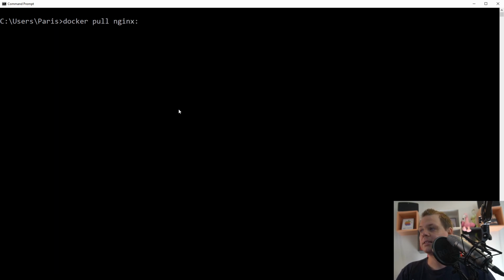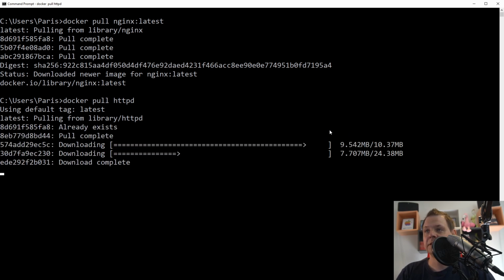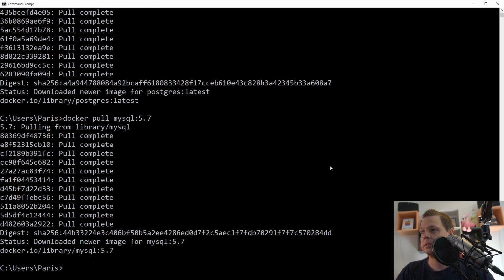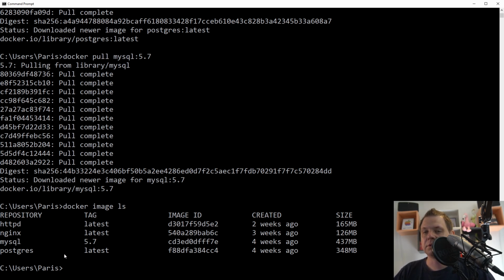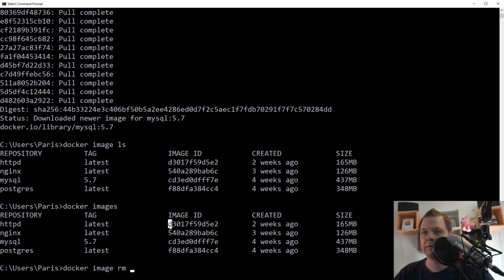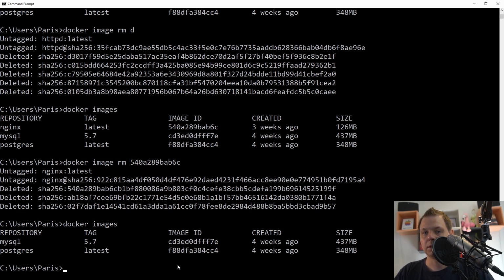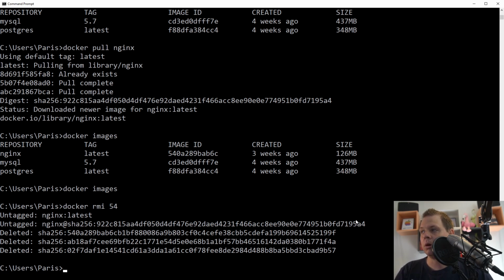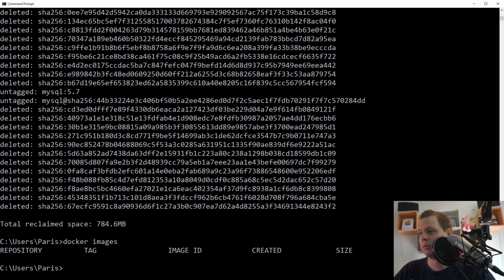Docker Tutorial - Docker overview - How to work with Docker Image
Learn how Docker Images working and how you can pull from docker hub, i will guide you in this Docker tutorial about how to pull new images down, remove your old images and play around with the Docker Images.